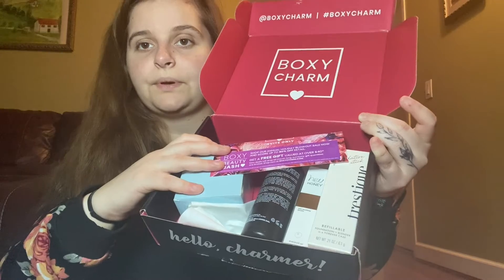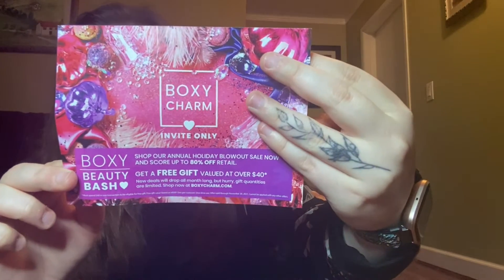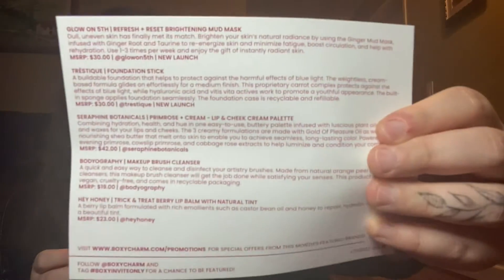Boxycharm Unboxing November 2021 | Hit Or Miss?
Hi everyone! In todays video I will be doing a Boxycharm Unboxing for November 2021. What did you think about todays unboxing? Did you like it or was it a big dud? As always, I hope everyone has an amazing day and even better tomorrow. XOXO Ilma